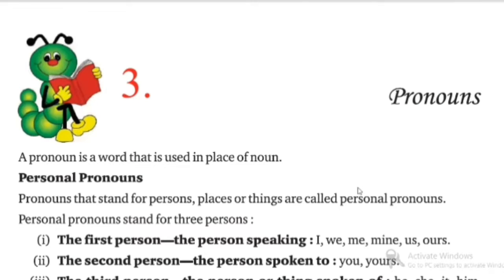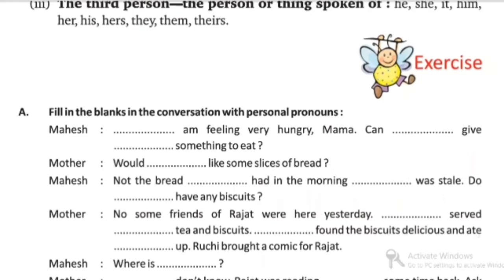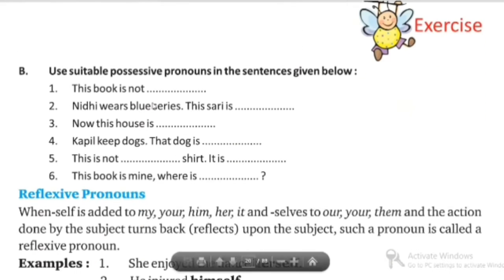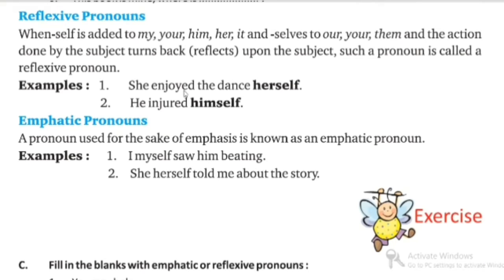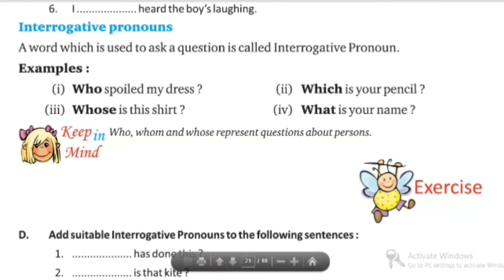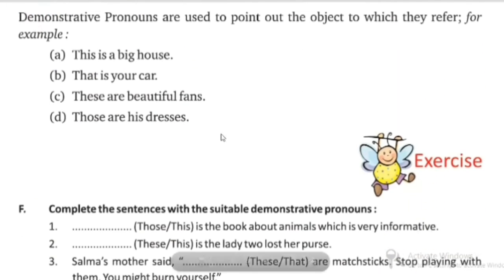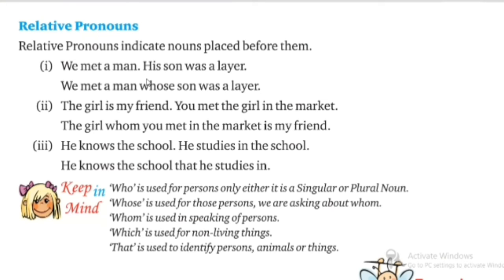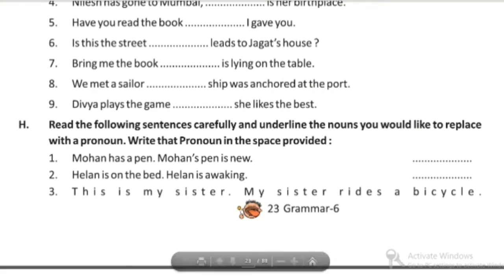Pronouns |English Grammar|Eduarrow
Pronoun | Parts Of Speech | Pronoun English Grammar | Definition/Hindi/Types/Kinds/Concept